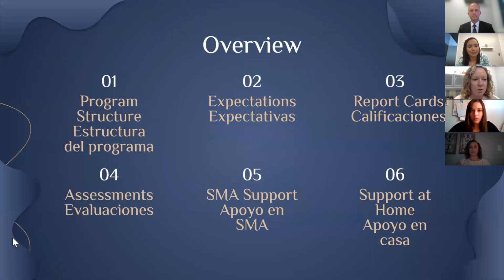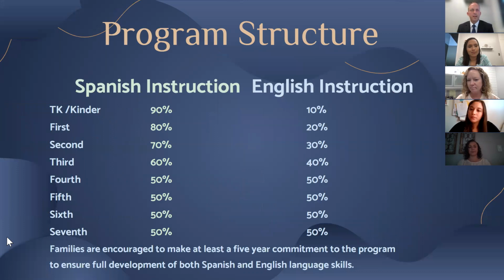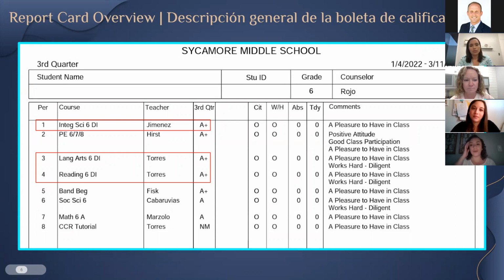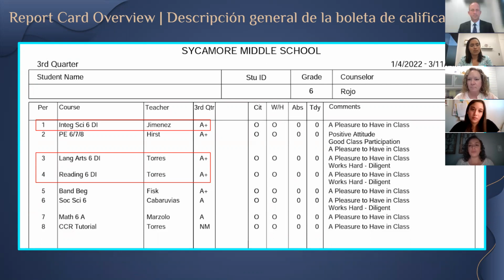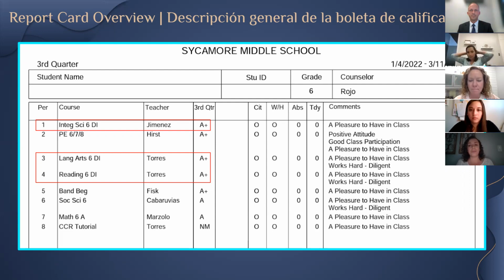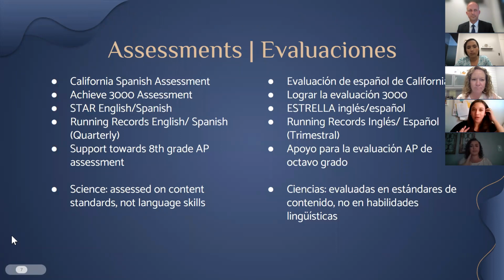Rising 6th Grade Dual Immersion Presentation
Parents and student in the Dual Immersion program were able to attend a zoom meeting to learn about the Dual Immersion program in 6th grade and middle school.